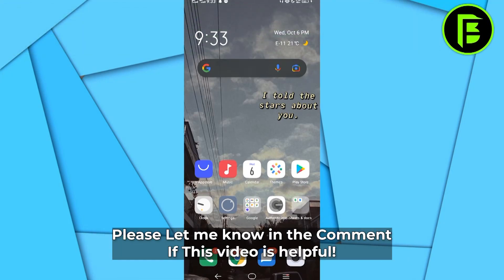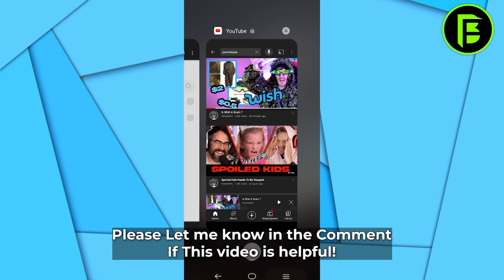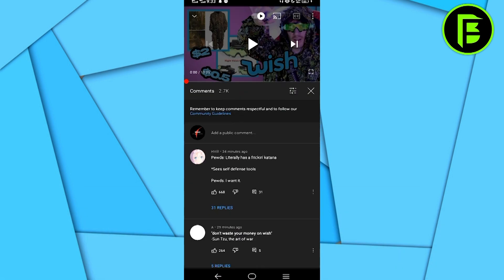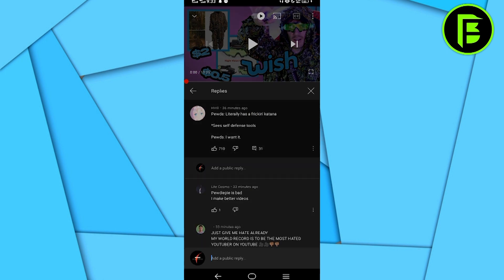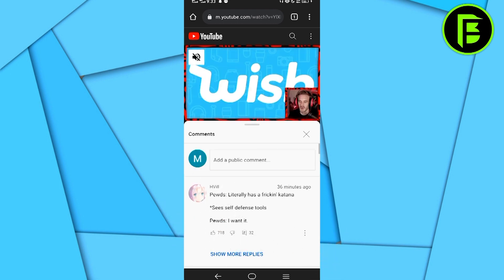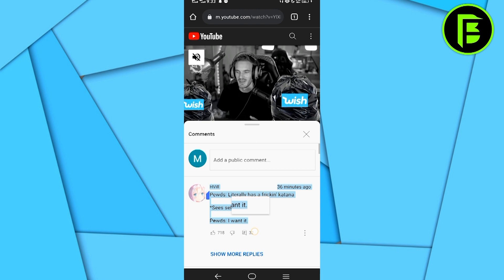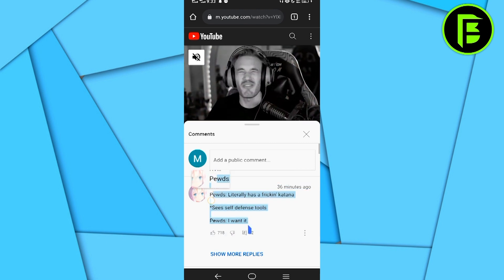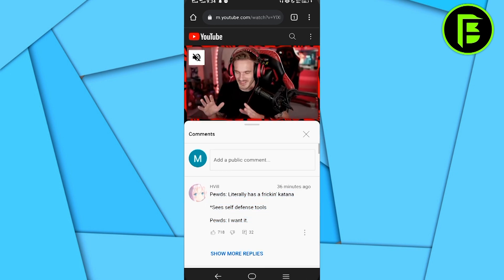How to Copy YouTube Comments (Android/IOS)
This video is about how to copy youtube comments on android also applicable for ios.

Timestamp:
0:00 Introducing
0:06 how to copy youtube comments
0:58 Ending